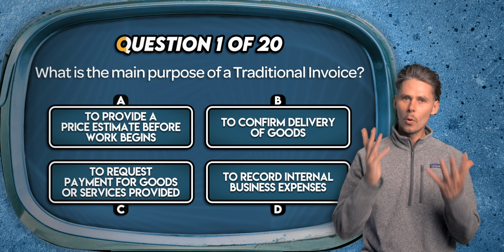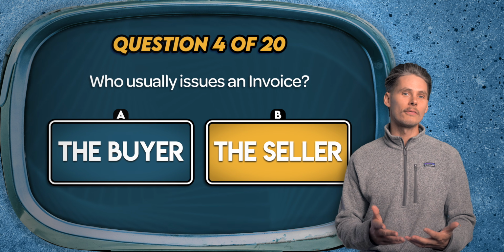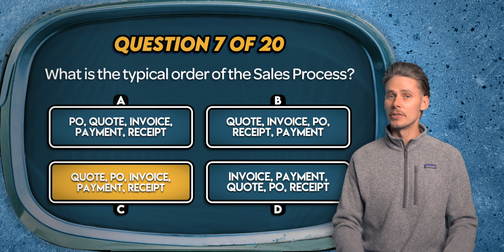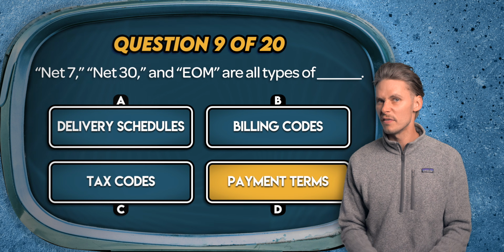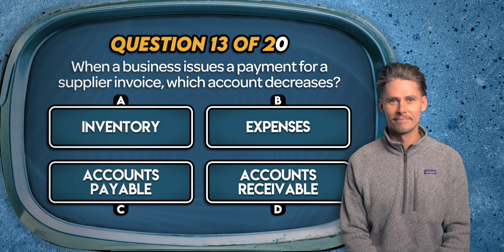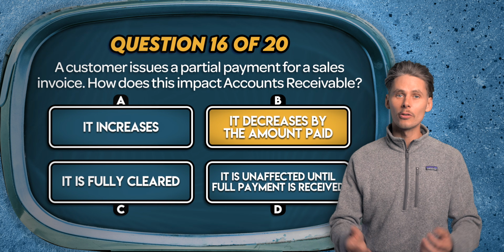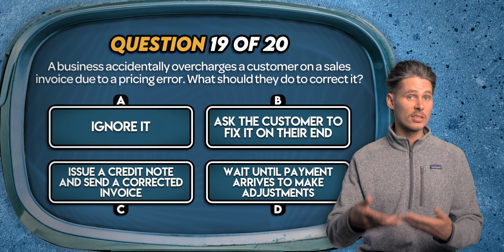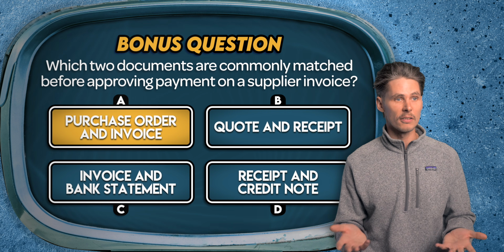Invoice Quiz: 20 Questions for Beginners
How well do you really understand invoices? Let’s find out.

In this quiz, you’ll answer 20 multiple-choice questions covering everything you need to know about invoices and the sales process, from quotes and purchase orders through to payments and receipts.

Whether you’re a student, bookkeeper or small business owner, this is a great way to test your knowledge and sharpen your accounting basics.

Can you score 20 out of 20? Play along and drop your score in the comments when you’re done.

⏱️TIMESTAMPS
00:00 - Intro
00:19 - Q1: What is the main purpose of a Traditional Invoice?
00:49 - Q2: What does “PO” stand for?
01:09 - Q3: Which of the following is not typically included on a Quote?
01:37 - Q4: Who usually issues an Invoice?
01:55 - Q5: Who usually issues a Purchase Order?
02:15 - Q6: Who usually issues a Receipt?
02:33 - Q7: What is the typical order of the Sales Process?
03:07 - QuickBooks Online
04:00 - Q8: Why do invoices have Invoice Numbers?
04:29 - Q9: “Net 7,” “Net 30,” and “EOM” are all types of ______.
04:52 - Q10: “Net 30” means the invoice is due ______.
05:18 - Q11: What does "EOM" stand for?
05:38 - Q12: When a business issues a sales invoice to a customer, which account increases?
06:03 - Q13: When a business issues a payment for a supplier invoice, which account decreases?
06:32 - Q14: What is the main purpose of a Credit Note?
06:55 - Q15: Which of the following is not a valid reason to issue a credit note?
07:24 - Q16: A customer issues a partial payment for a sales invoice. How does this impact Accounts Receivable?
07:55 - Q17: A business issues a Sales Invoice for work completed this month, but the customer will pay next month. Under accrual accounting, when should the revenue be recognised?
08:31 - Q18: A business receives a Supplier Invoice for services received the previous month, but will pay the supplier next month. Under accrual accounting, when should the expense be recorded?
09:06 - Q19: A business accidentally overcharges a customer on a sales invoice due to a pricing error. What should they do to correct it?
09:38 - Q20: A business accidentally enters a Supplier Invoice twice in its accounting system. What problem does this create?
10:16 - Bonus Question: